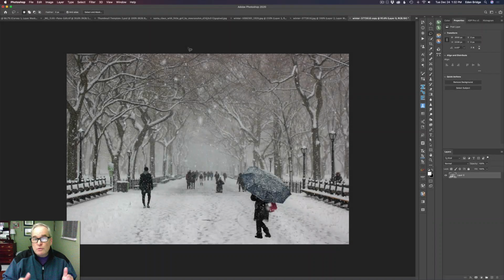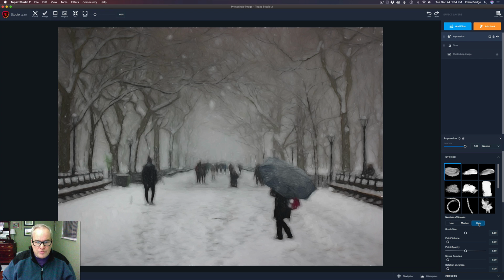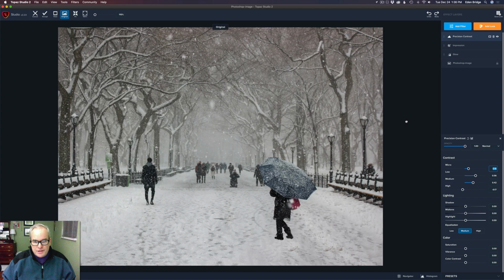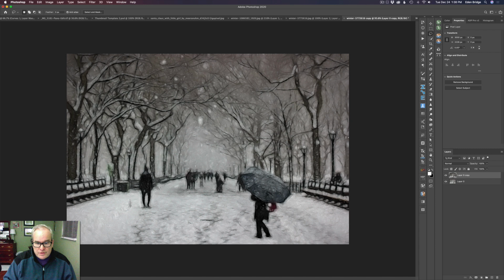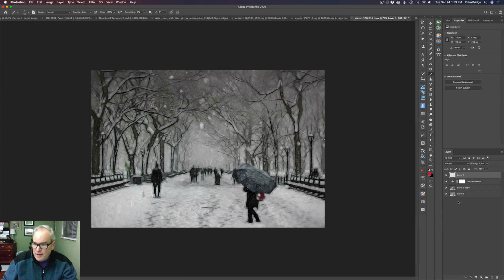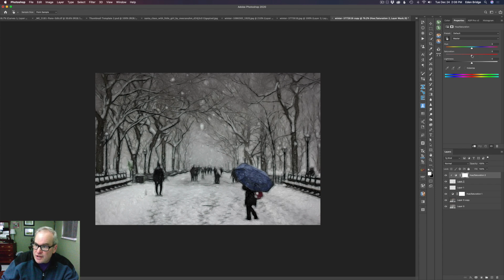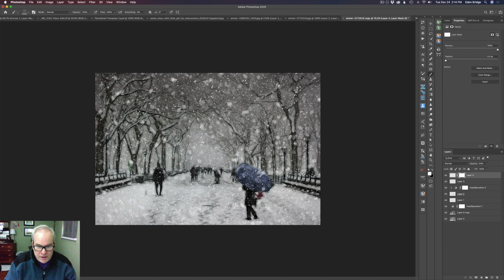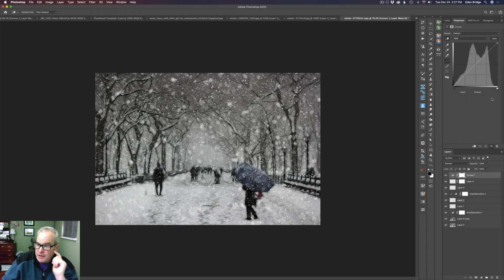TOPAZ STUDIO 2 PHOTO ART: Full Edit Tutorial HAPPY HOLIDAYS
In this Topaz Studio 2 Full Edit Tutorial I will be creating a Winter Scene just in time for the Holidays. I call this painting "Winter In Paris". We start out in Photoshop and then use several Filters in Topaz Studio 2 including Glow, Impression, Precision Contrast and Ai Clear. This was a fun and easy painting to create. You will learn some cool tips in Photoshop, as well as Studio 2. I created this from a Stock image and I will link it, so you can edit along with me, if you would like. Topaz Studio 2 is an awesome Creative Tool Kit for those of us who Love to create Photo Art. I want to wish each and everyone a Happy Holiday and Season's Greetings. Happy Editing...